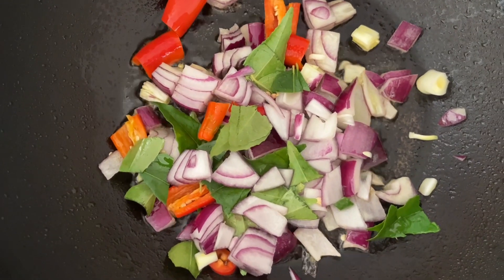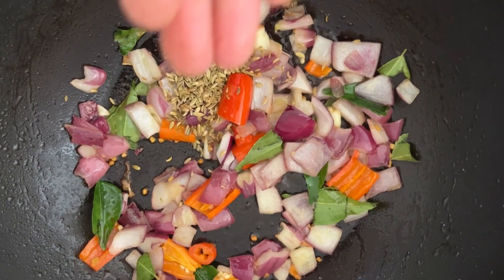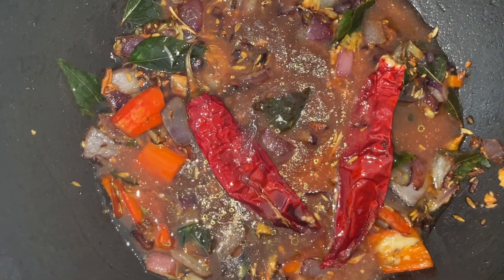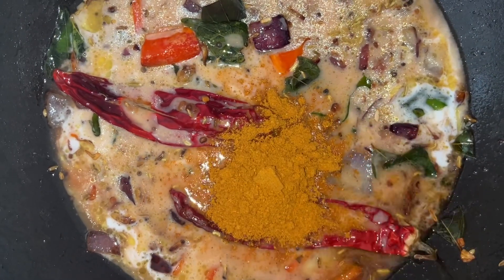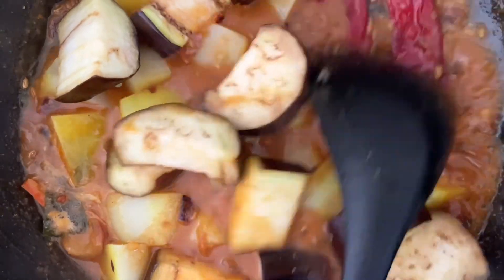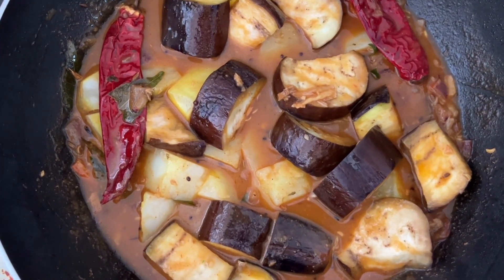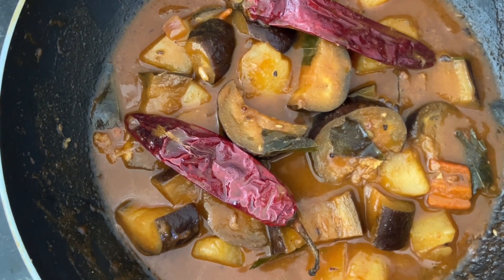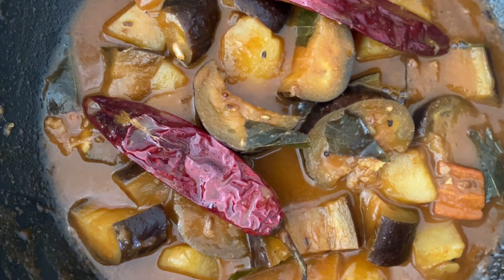Eggplant-Potato Infused Curry-Mild,Tasty & Aromatic. Vegetarian &Vegan Delight. See recipe below.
Appreciate your subscription to my YouTube channel. Thank you.

Eggplant Infused Potato Curry - Mild, Creamy and Aromatic

Eggplant and potato are complementary to each other in cooking. Their flavours do not overpower each other.

Eggplant will be mashy and soft. Potato will be firmer in the final curry.

This is easy to make and easy to enjoy. In one cooking, two vegetables are cooked and enjoyed  the taste is fabulous

This recipe is dedicated to my birth country, Sri Lanka. Need about 45 minutes to complete the cooking due to slow cooking.

Ingredients:

1 medium Eggplant cut into large chunks
1 medium Potato cut into large chunks
1 medium onion cut into slices
1 green chillie cut into slices without seeds
5 cloves garlic minced
1 teaspoons minced ginger
1 tablespoons roasted Sri Lankan chillipowder
200ml coconut milk
2 tablespoons of tamarind juice
1 tablespoons fennel seeds
1 teaspoons mustard seeds
2 red dried chillies
1 spring curry leaves
1 tablespoons tomato paste
1 cup Water
1 tablespoons oil
1 teaspoons Salt

Cooking Method:

Step 1:
Collect all ingredients, including a cooking pot.

Step 2:
Heat oil in pan, add chopped onions, garlic, green chillies and minced ginger  Temper them at medium heat and for 5 minutes

Step 3:
Add the curry leaves, fennel and mustard seeds. Sauté for couple of minutes.

Step 4:
Now add tomato paste, tamarind juice, coconut milk and water. Add salt. Add the chillipowder. Mix well and taste. Boil for 5 minutes at high heat. This will allow all currybased ingredients infuse with each other to create unique and combined flavours.

Step 5:
Add eggplant and potatoes chunky pieces and cook at low for 20 minutes. Cover while cooking.

Step 6:
Remove lid. Adjust salt to taste. Turn off heat once they are cooked.
Enjoy with rice, bread, pasta and other choice of your dish.

Nava